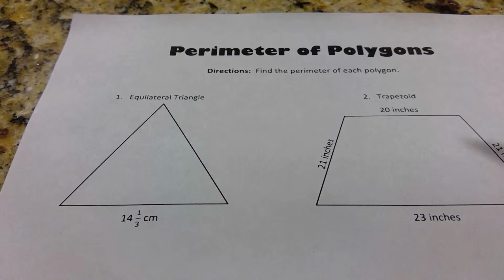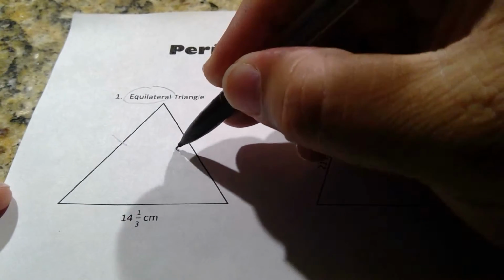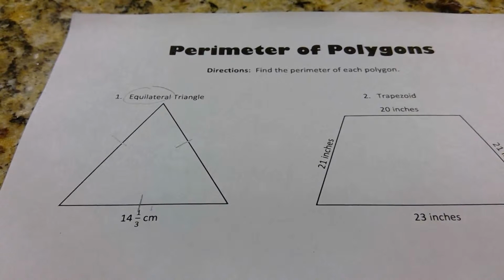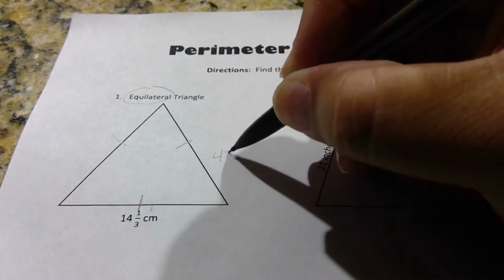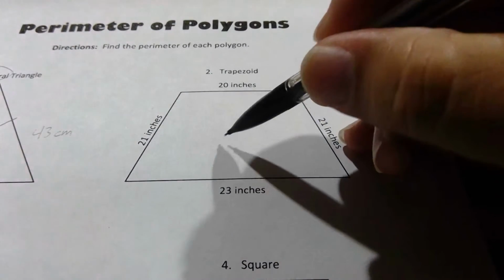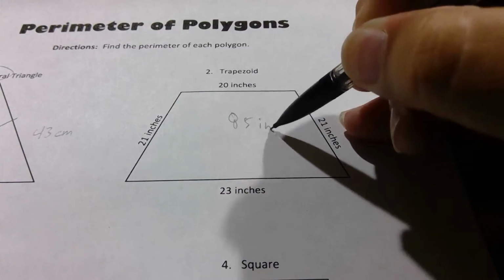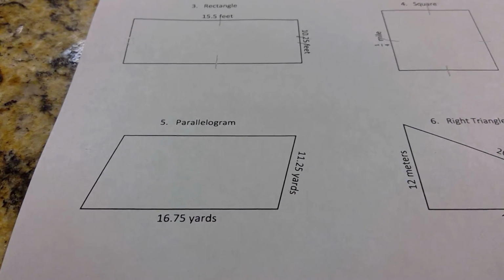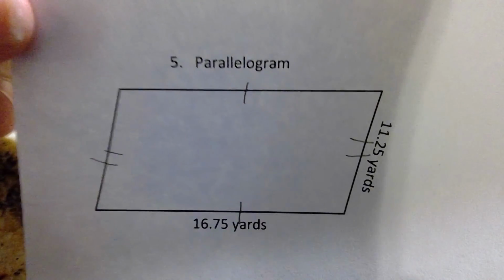04/23 Part 1 - Perimeter of Polygons